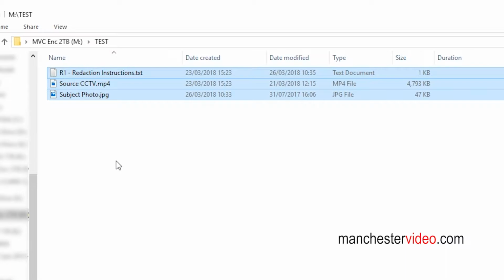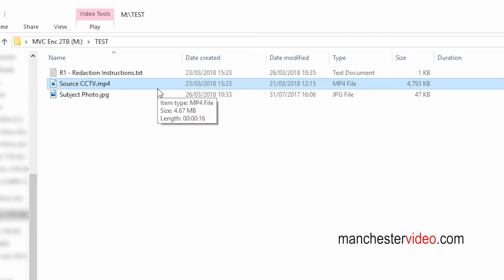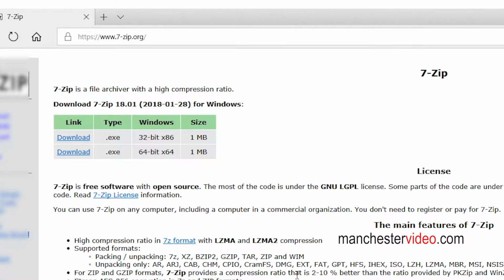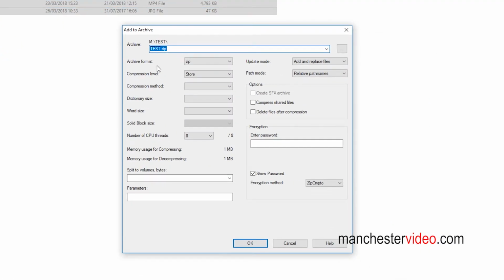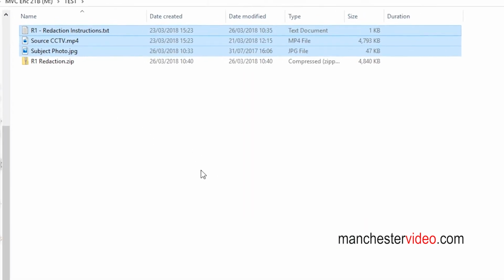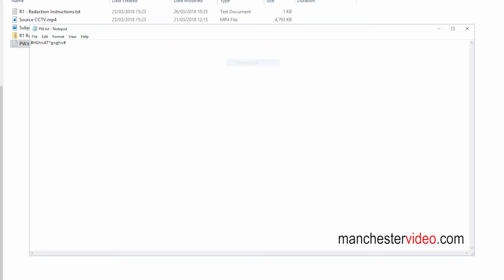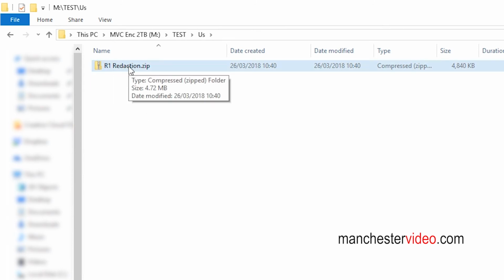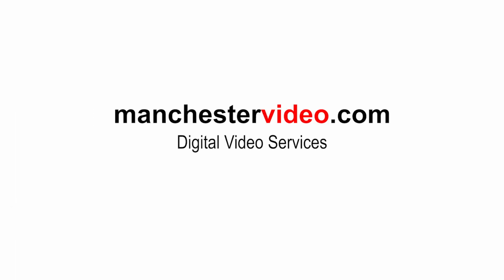How to encrypt digital CCTV files for compliance with GDPR